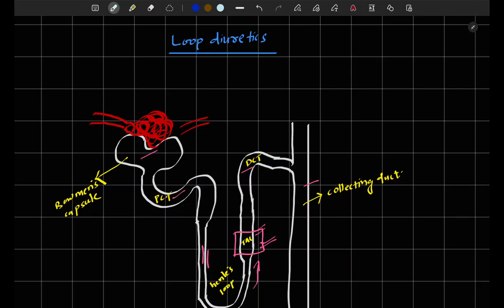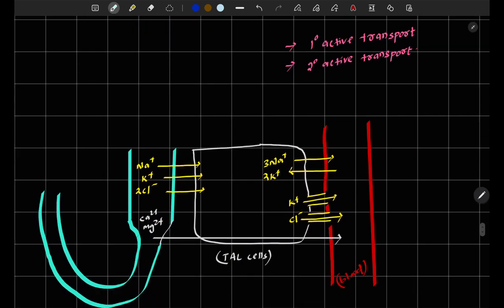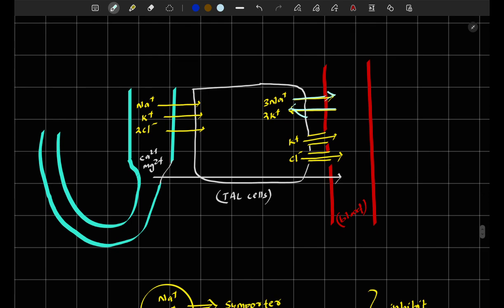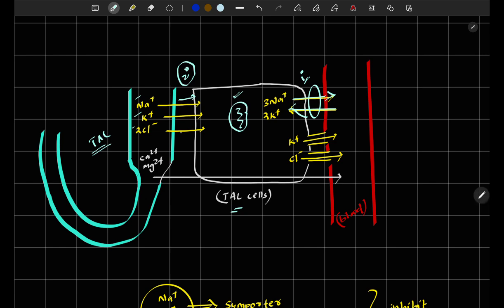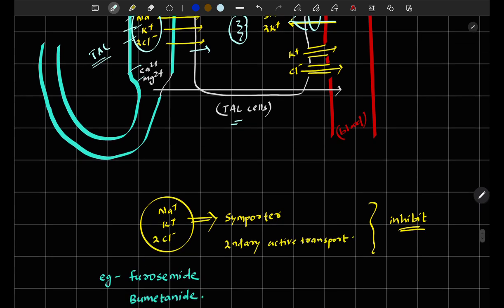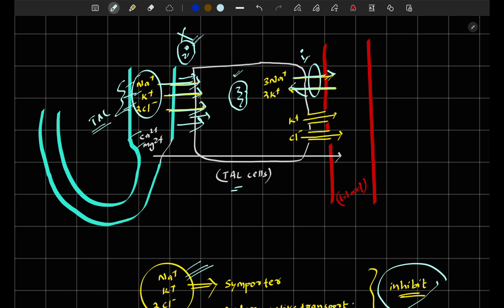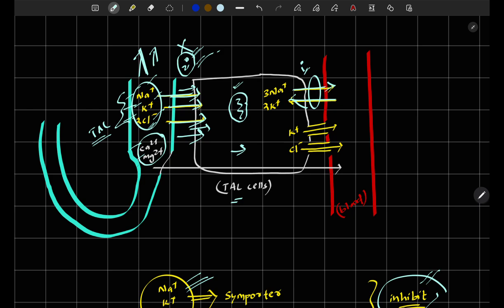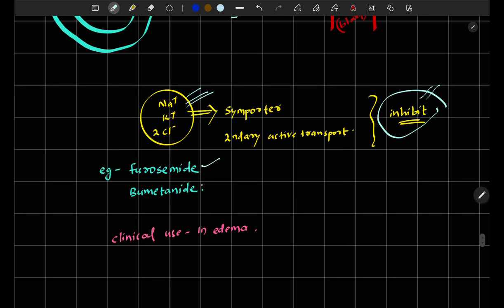Loop diuretics l pharmacology l